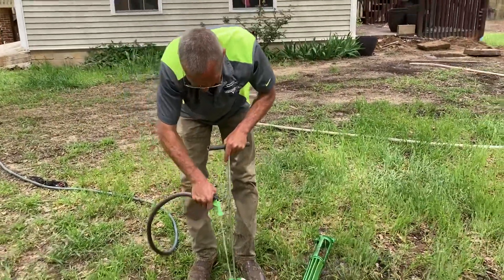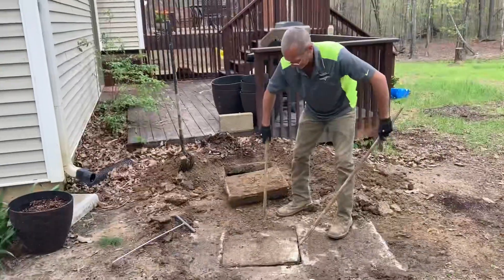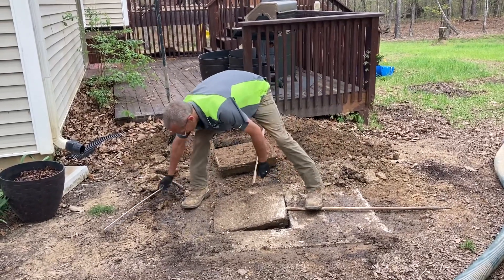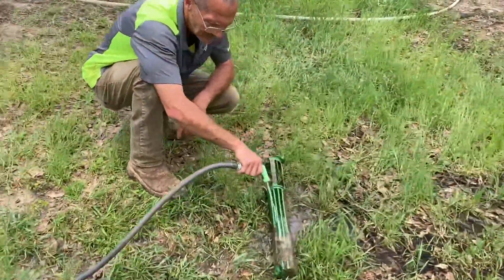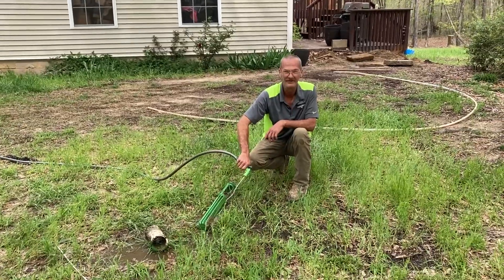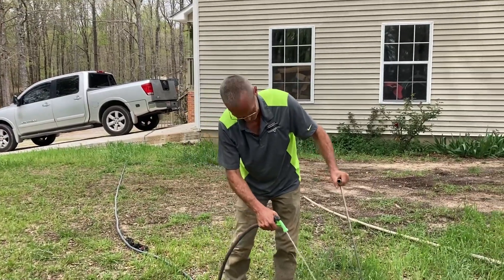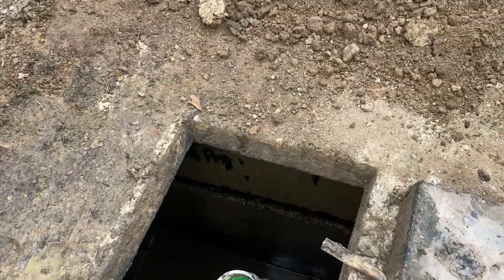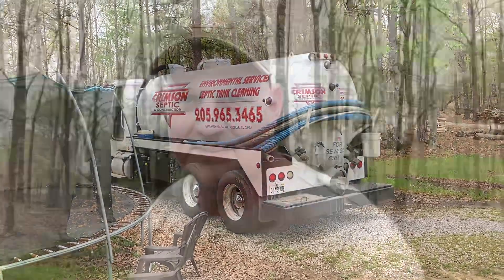What happens to poop when you flush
Pumping septic